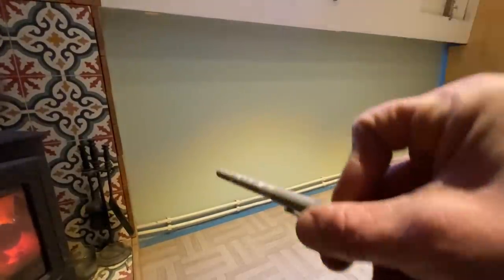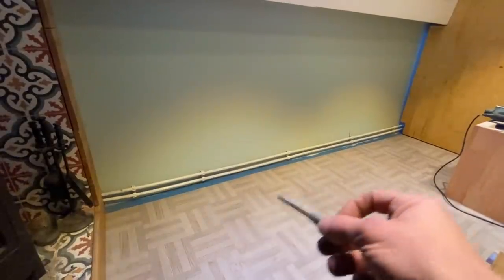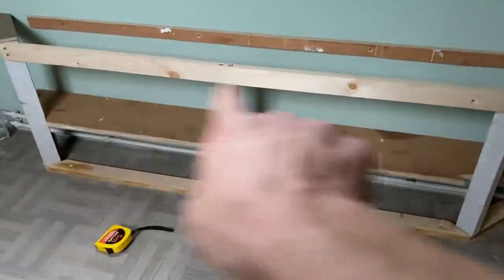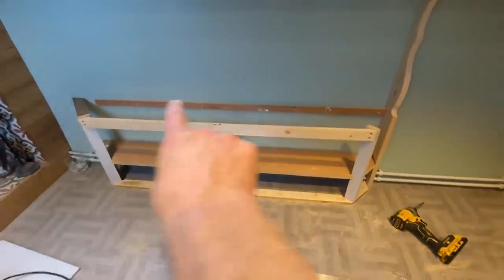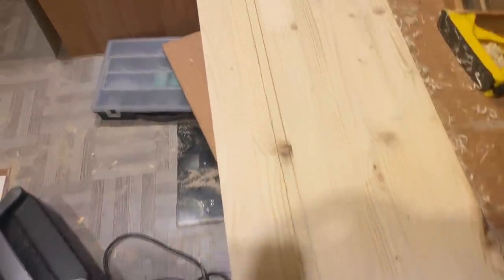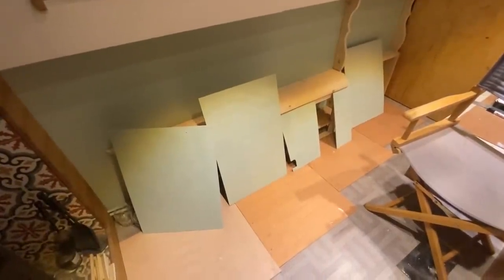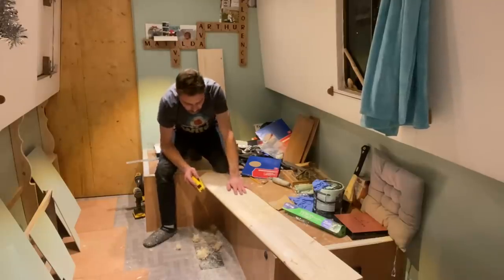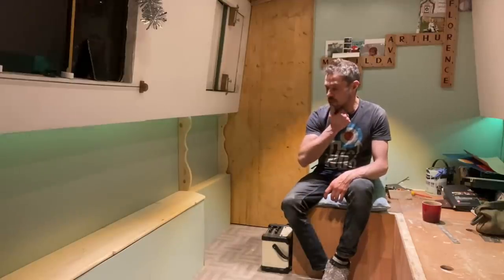313. Look!! How I make more under-gunnel storage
I need a home for my amp, guitar stuff and power bits and I’m fed up of clearing the dinette each time I want to get stuff out